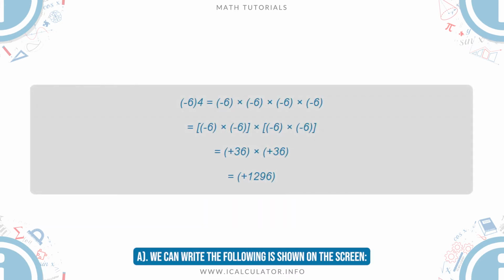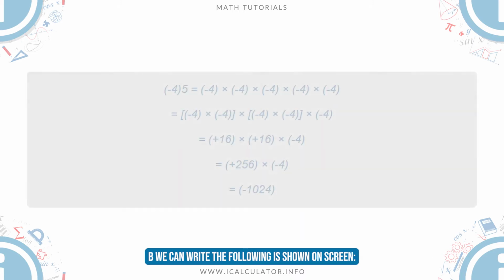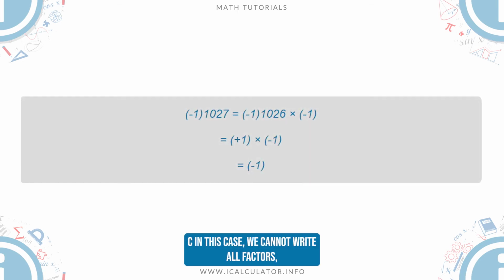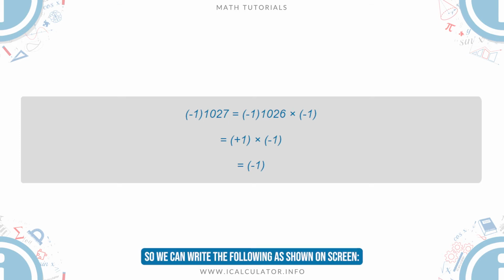1.4.8 - Powers of Negative Numbers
Welcome to our Math lesson on Order of Operation in Arithmetic Expressions Containing Only Multiplications and Division. This is the eighth and final lesson of our suite of math lessons covering the topic of Working with Negative Numbers. you can find links to the other lessons and access additional Math learning resources below.